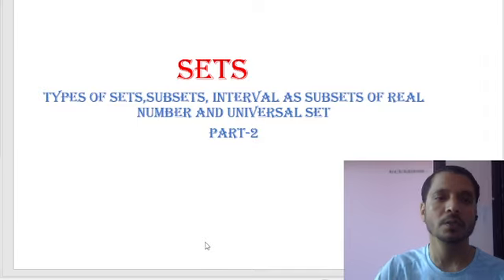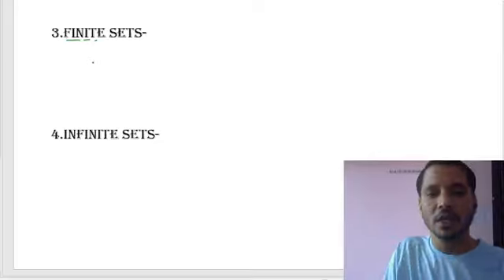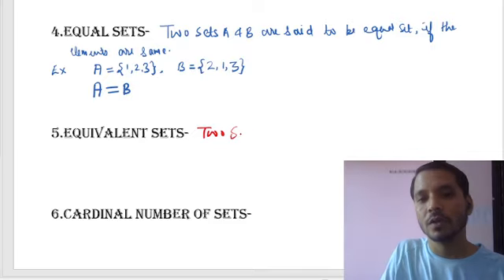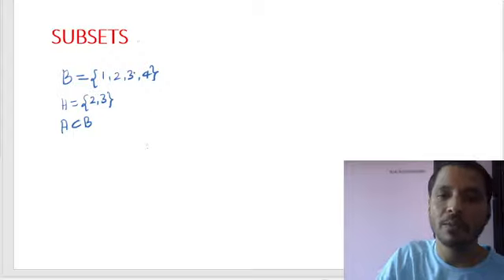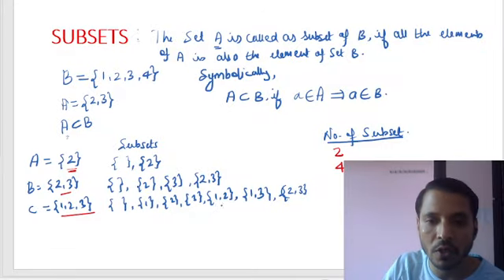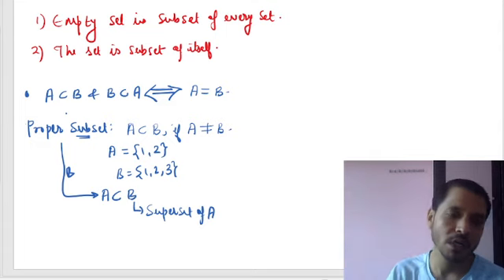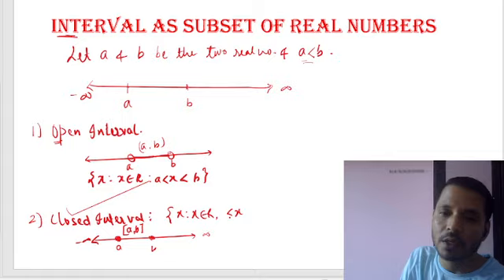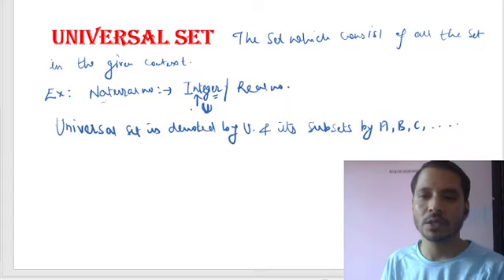Sets Part-2|NCERT CLASS 11|CBSE|JEE|KCET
TYPES OF SETS ,SUBSETS ,INERVAL AS SUBSET OF R AND UNIVESAL SET.